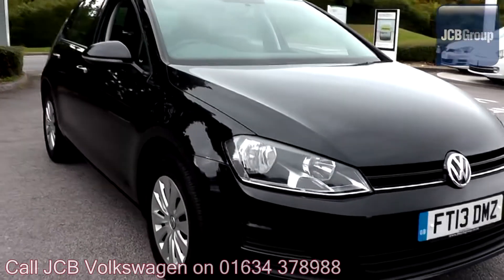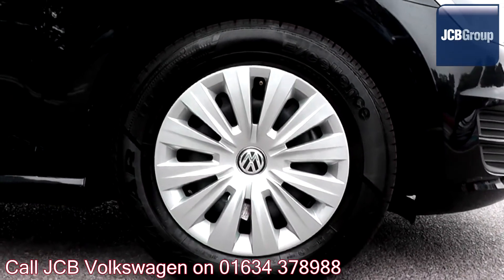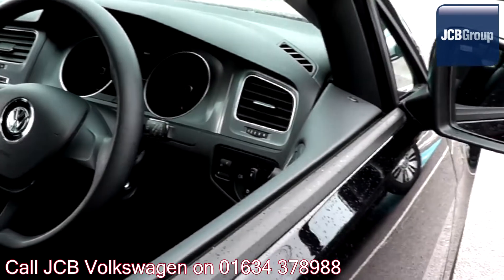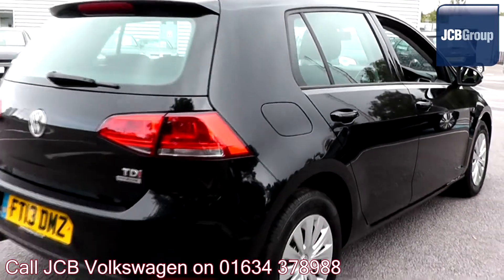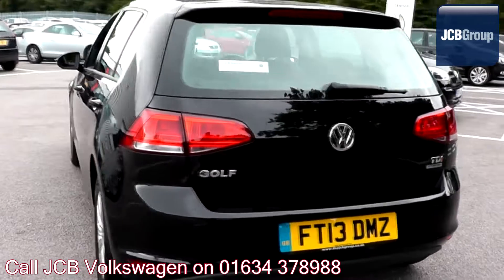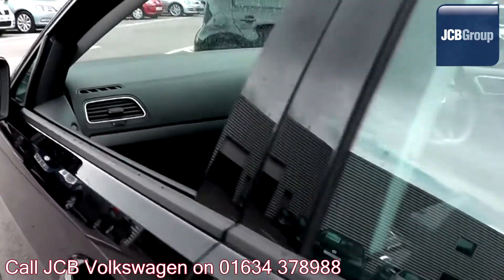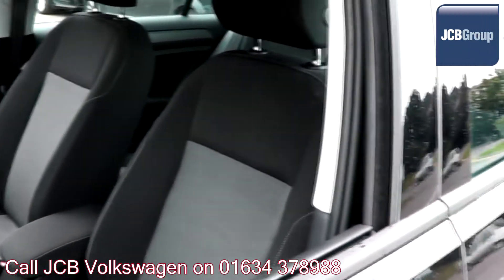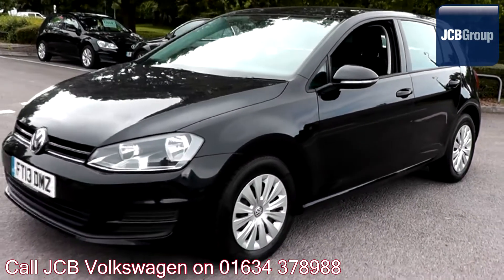2013 Volkswagen Golf S 1.6l Deep Black Metallic FT13DMZ for sale at JCB VW Medway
2013 Volkswagen Golf S 1.6l Deep Black Metallic FT13DMZ for sale at JCB VW Medway Manual Diesel 5 Doors Hatchback